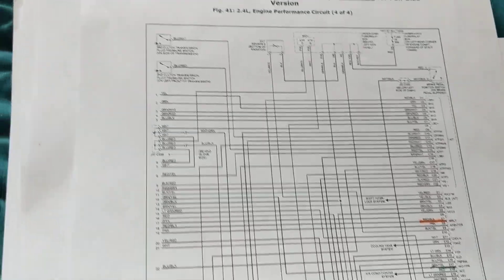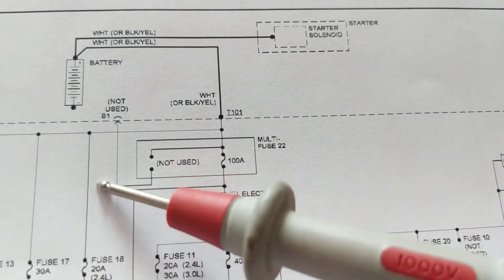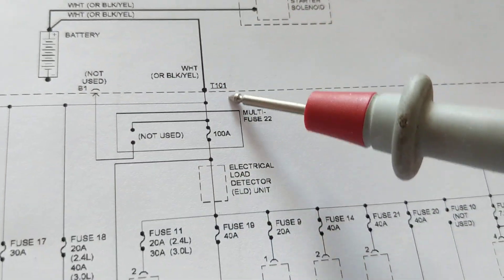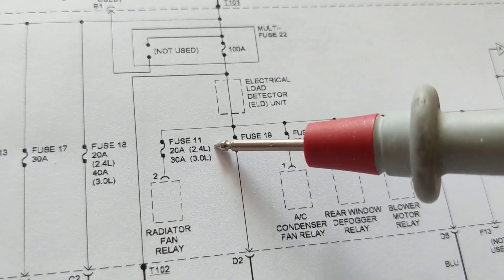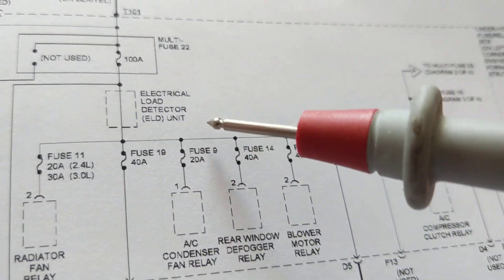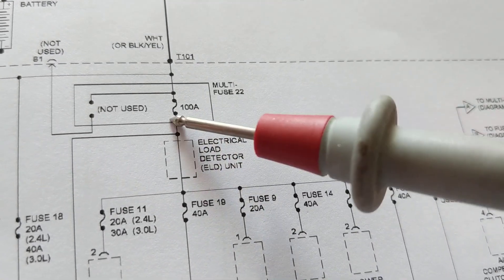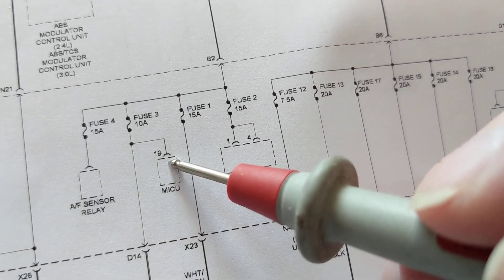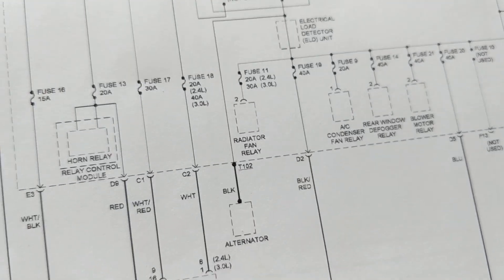HOW TO LOCATE SHORTS AND PROPER FUSES IN POWER DISTRIBUTION DIAGRAM VERY HELPFUL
how to locate shorts in proper fuses and power distribution this explains how to follow the ratings of fuses and also how to identify the current ratings of fuses being familiar with power distribution systems and how they are distributed